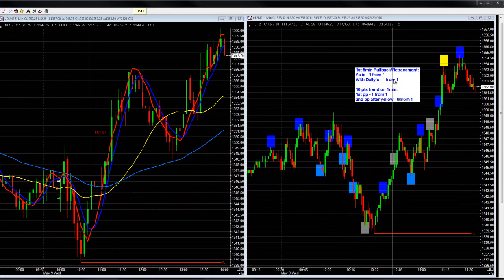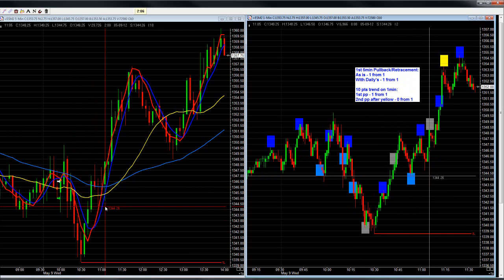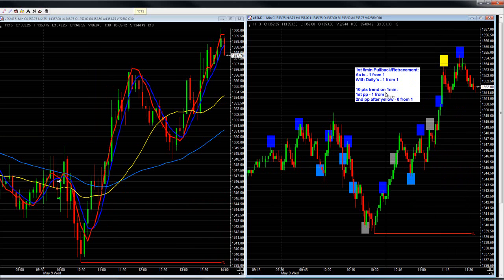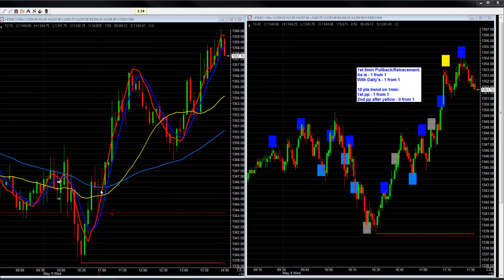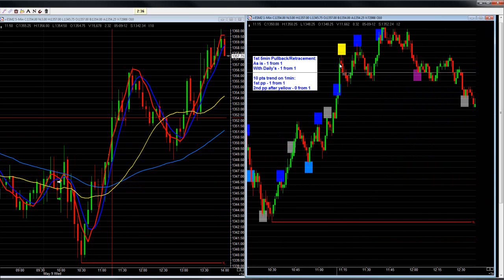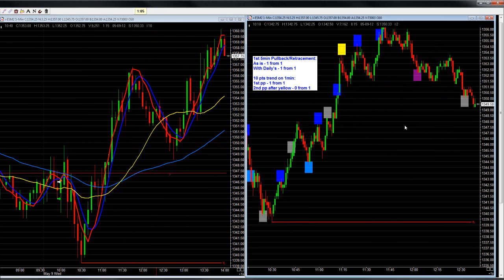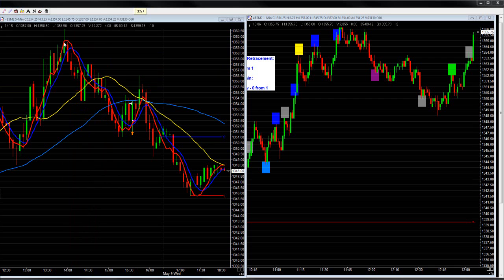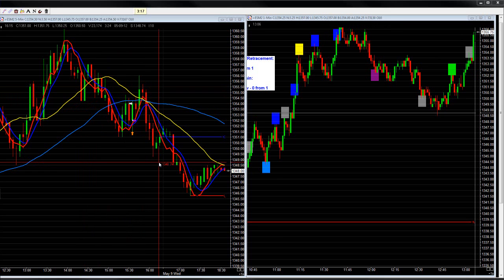Eminis Trading Market Wrap Wednesday 09/05/12